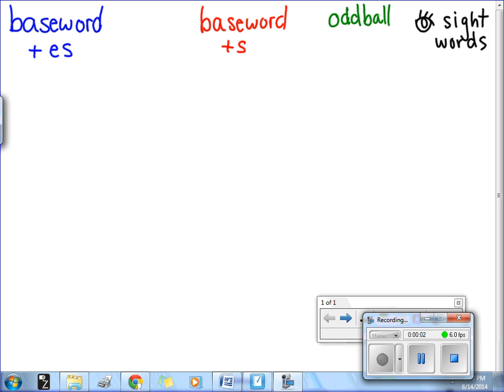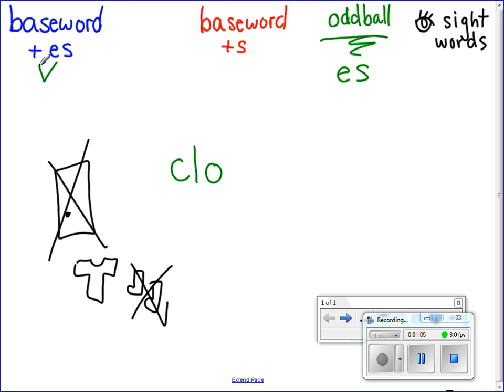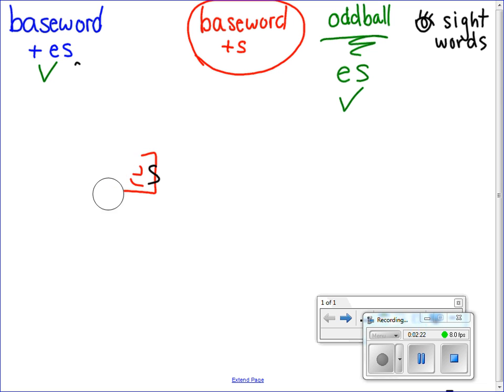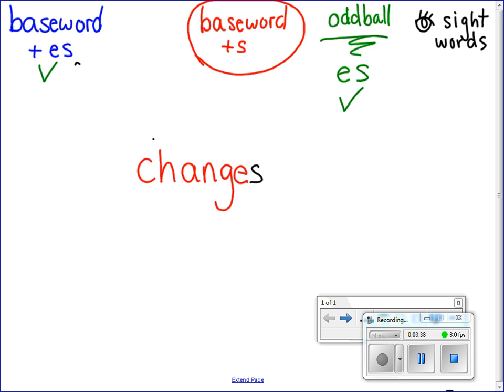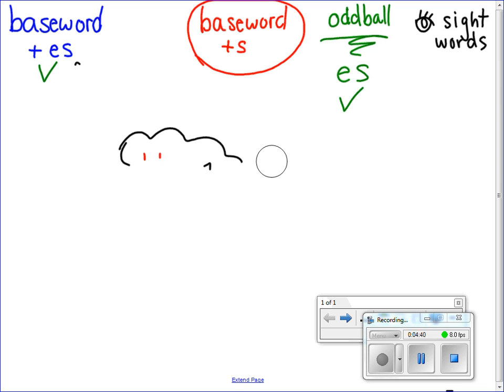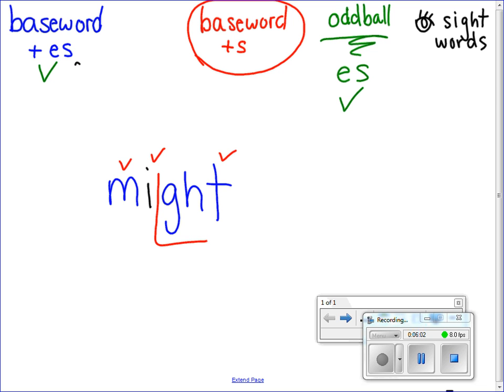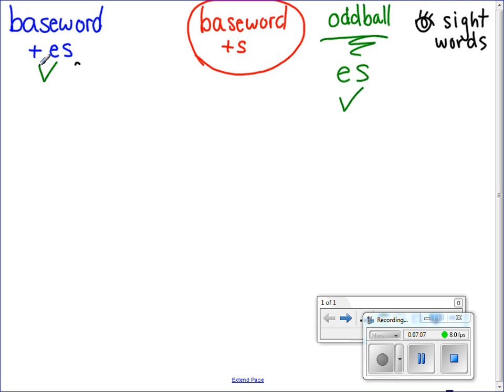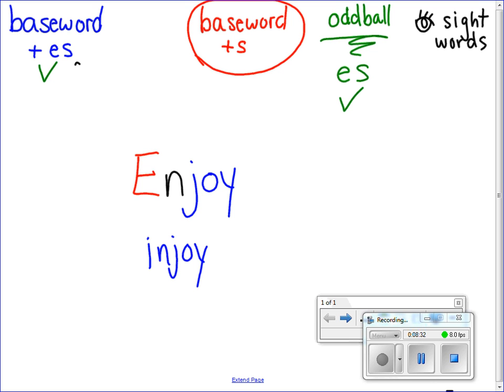Sept 3: addsoddballsight